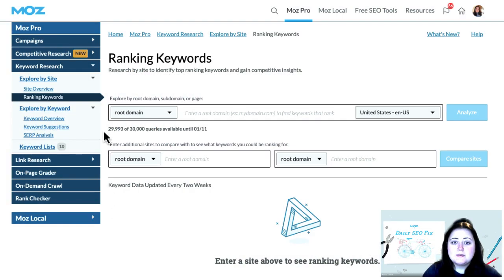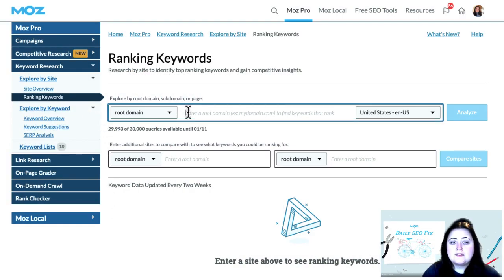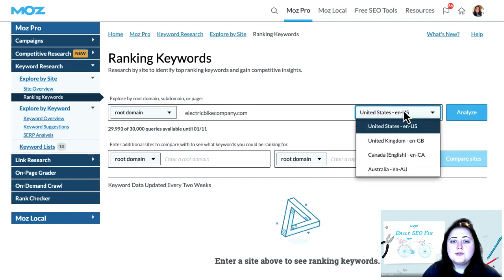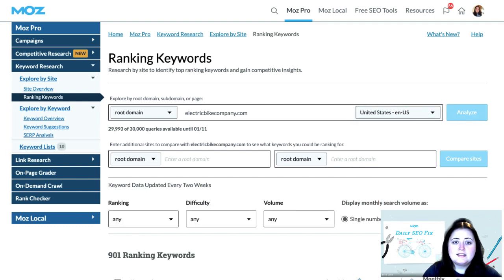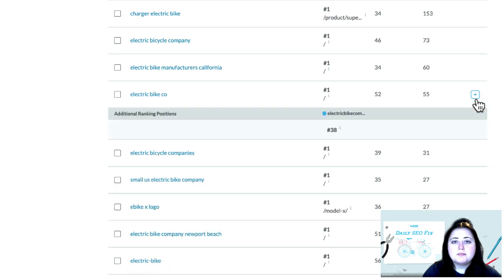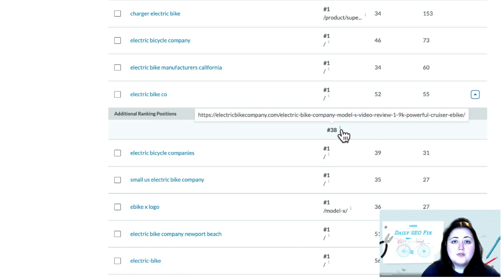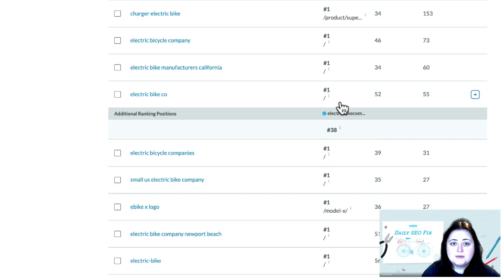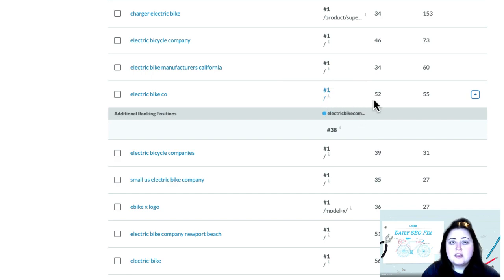Daily SEO Fix: Investigating Keyword Cannibalization- Episode #2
Description: In this new Daily SEO Fix video, Emilie will talk through how to investigate potential keyword cannibalization issues with Moz Pro’s Keyword Explorer tool.